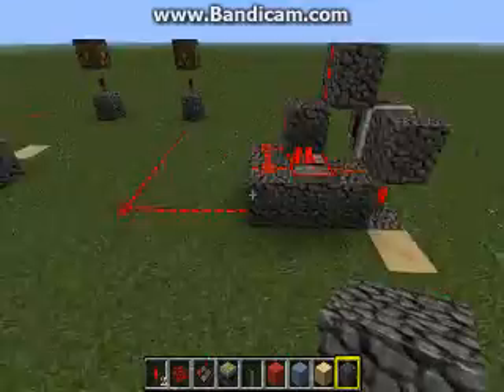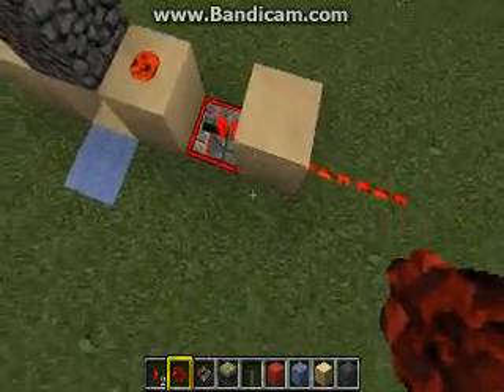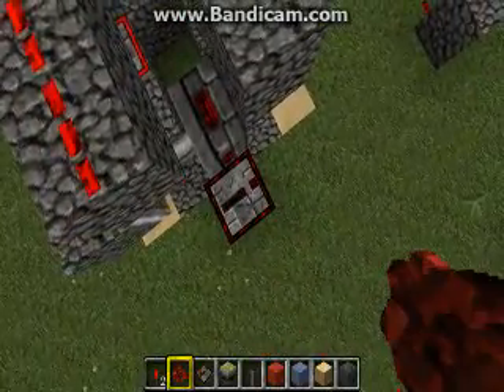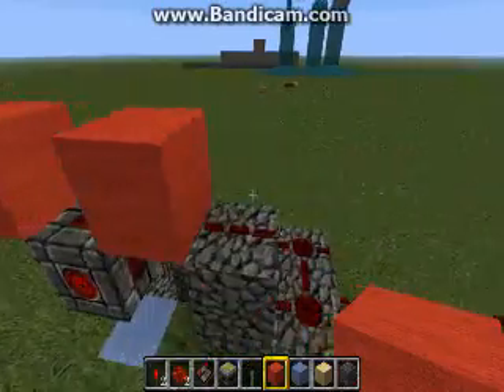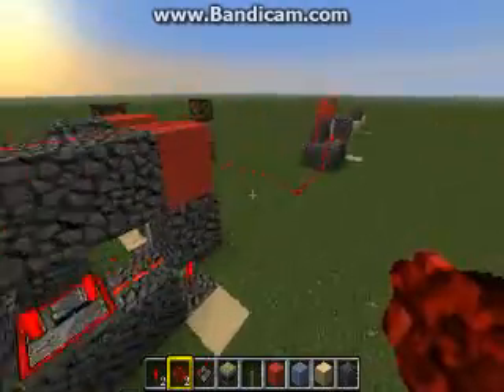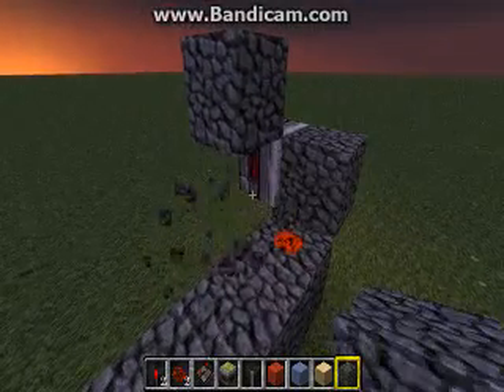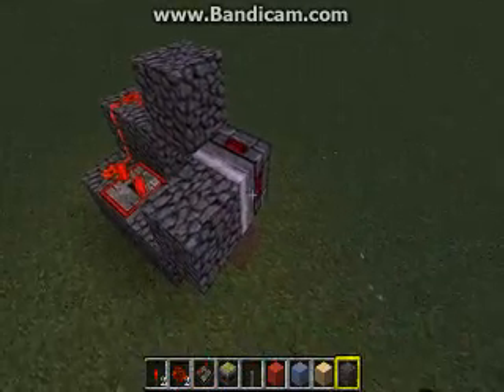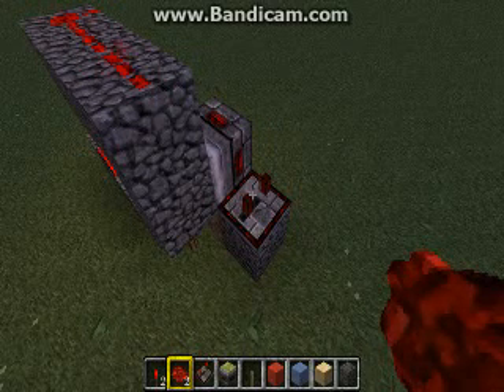Block Update Detector(Bud) Switch & T-FlipFlop Bud Switch Tutorial 1.3.2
This video describes how Bud Switches work, and how to make a Bud Switch a "T-Flip Flop" Bud Switch. It is a bit long but it explains in detail how bud switches work and how they are wired.

BUD: Block Update Detector

Lots of players have problems with bud switches and hopefully knowing how they function will show you how to use them in other video's and places. If your bud switch isn't working please describe the problem your having in detail and we'll try our best to assist you.

Use:
WATER- If you run water next to the bud switch it can be used as a timer.  Say flowing down a long canal with the bud switch at the end. You can use this for cheap long timers. 21 squares of water is about 7 seconds versus using about 18 relays to get 7 seconds.

Light- You can use the budswitch to detect light as grass grows on the block next to it, making it a light sensor, See our Light Sensor Video

Bamboo/Sugar Cane Growth-  If you have the maximum hieght of sugar cane growing into the square next to a bud switch it can detect growth. Then triggering a auto harvest for instance.

Lots of ways to use it, it's the corner stone of many of my circuits, if you have more ideas please post and let us know how you used your Bud Switch.

(note, there are so many different versions of how to make a Bud Switch and I use a few different variations in my video's this video shows the basic types)